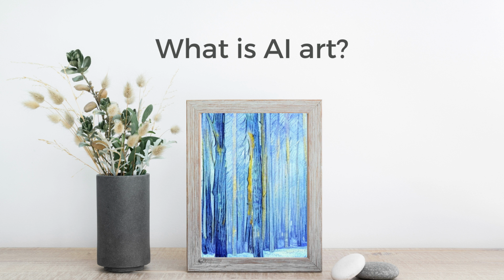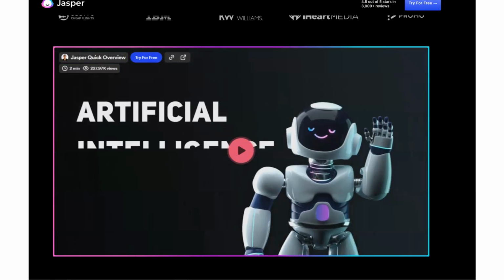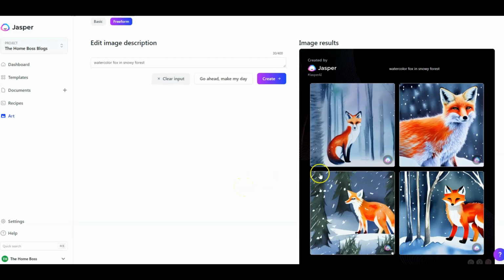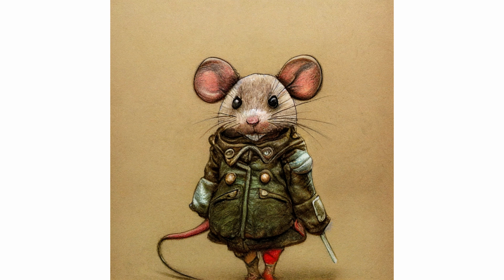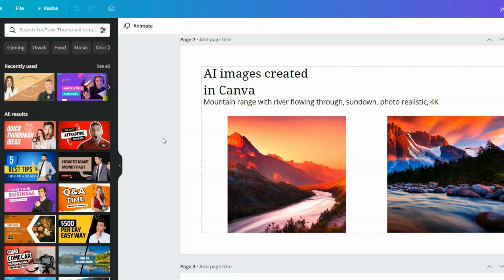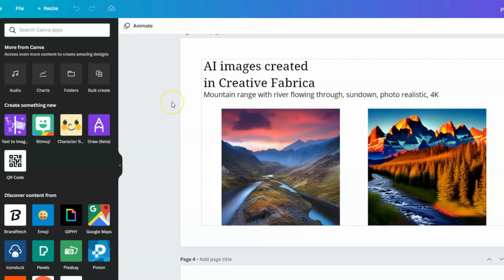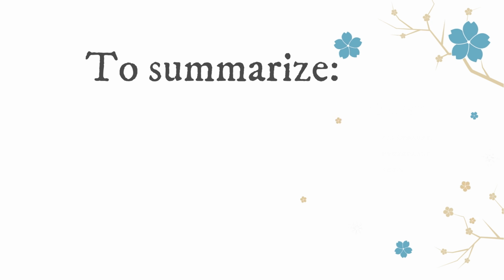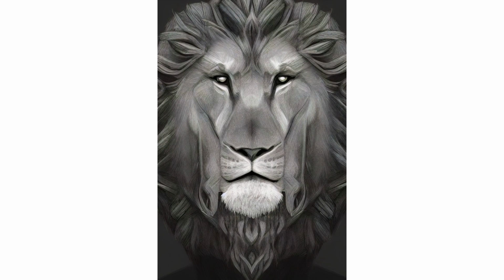AI Art for Books? Low Content Book Publishing: What You Need To Know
Can you use AI art for books? In this video I am exploring how artificial intelligence can help us with our low content book publishing and publishing in general. I hope you enjoy the video. If you have any questions, please don't hesitate to leave them in the comments. See you again soon!

passiveincome